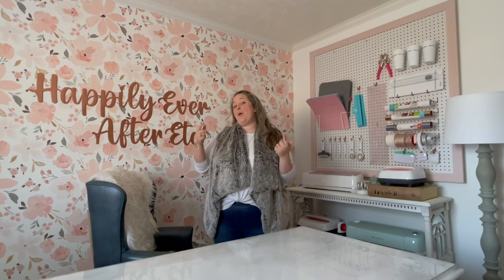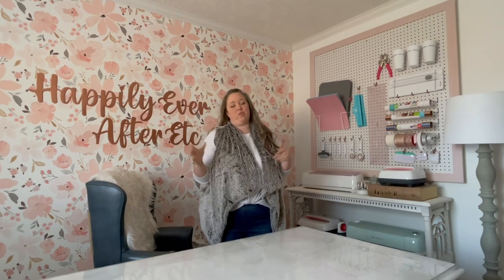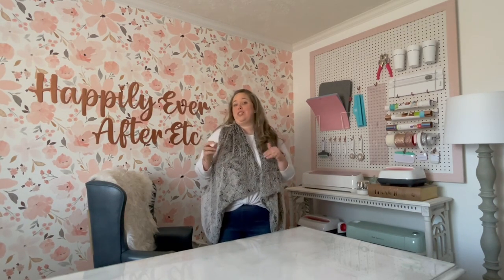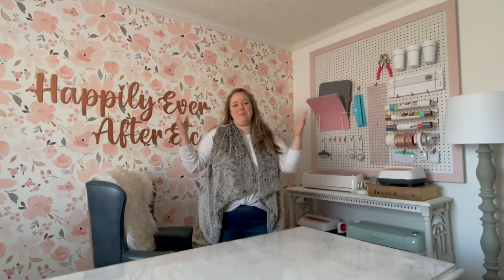How to Cut a Large Wooden Baby Name (with your Cricut)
SUPPLY LIST FOR THIS VIDEO:
*Caulk or Putty
*White Paint or Primer
*Command Strips